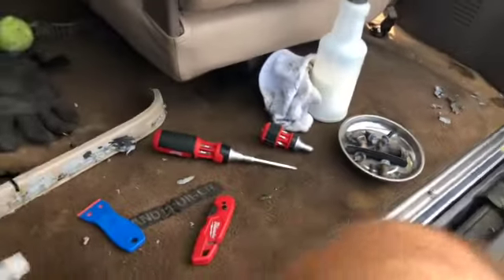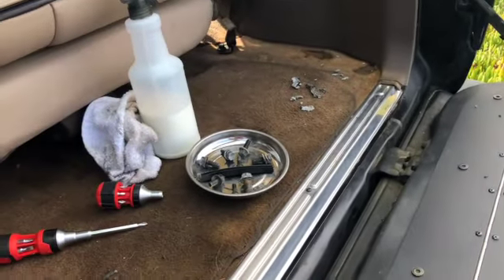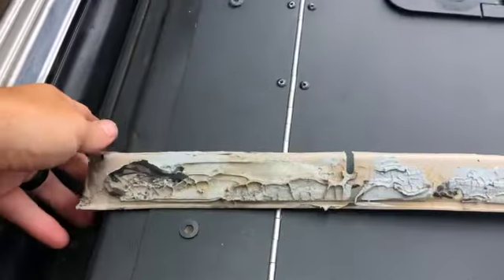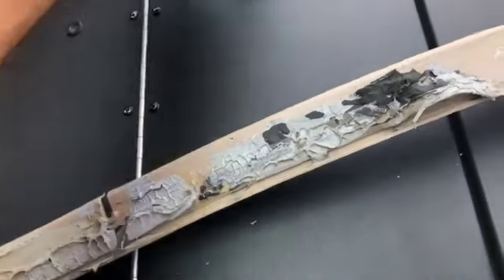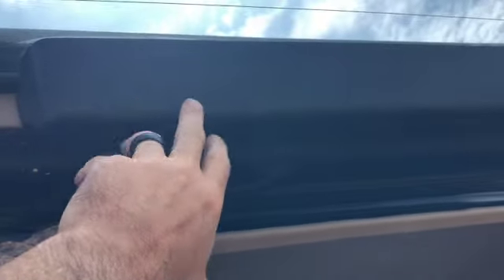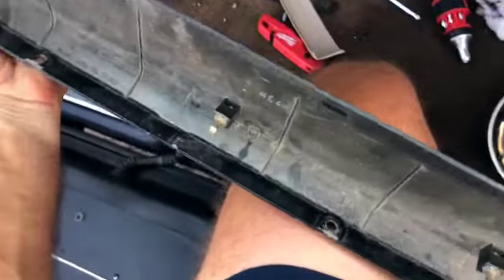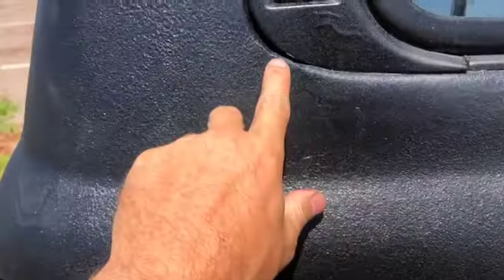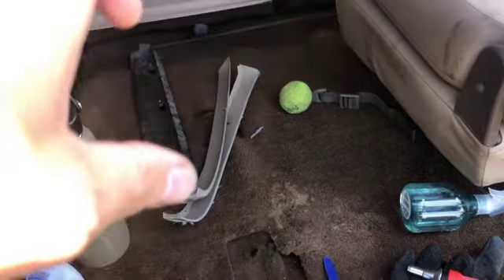80 Series Land Cruiser Rear Hatch Refresh Part 1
Here is part one of the rear hatch refresh!